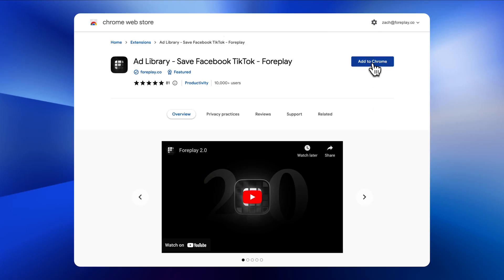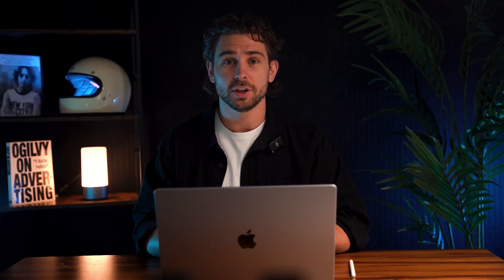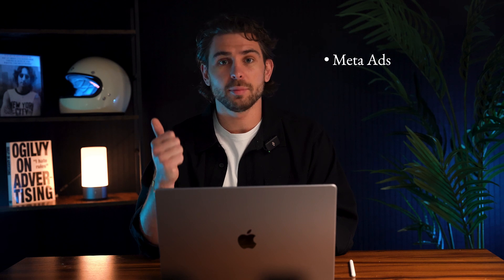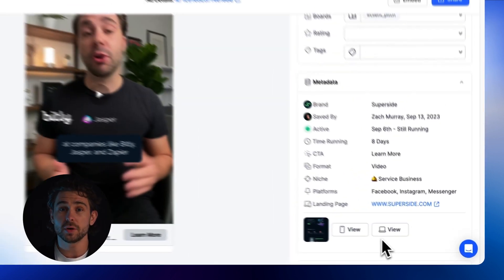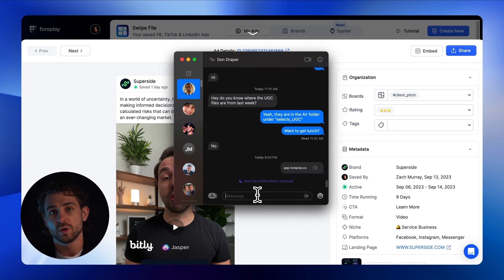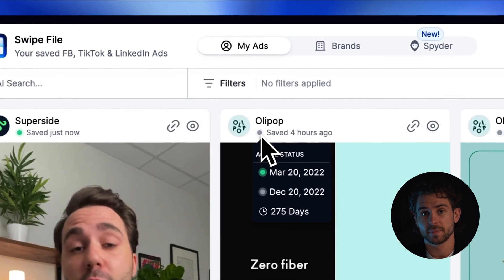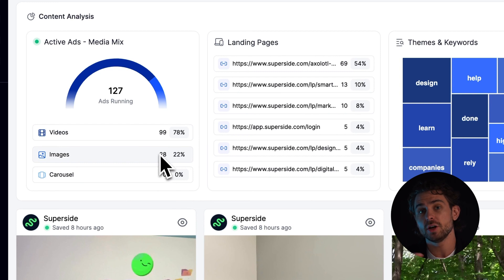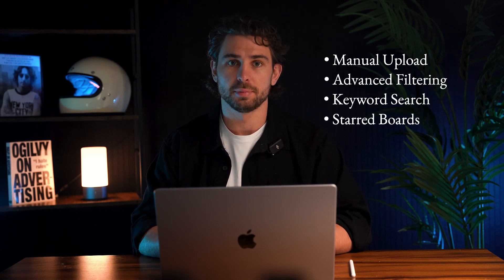Swipe File Tutorial - How to Save Ads from Facebook Ad Library & TikTok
Swipe File from Foreplay is like Pinterest for your ad creative. This is a complete tutorial on saving ad inspiration from Facebook Ad Library, TikTok Ad Library, and More.

Tutorial Content:
00:00 Introduction
00:16 Download Foreplay's Chrome Extension
00:28 How to Save ads from Facebook Ad Library
00:54 Folders & Boards
01:20 Organization, Metadata & Landing Page
01:40 Download Ad, Commenting, Tags & Raiting
01:54 Shre Ads
02:08 Active Status Indicator
02:30 How to Use Spyder
03:17 Summary